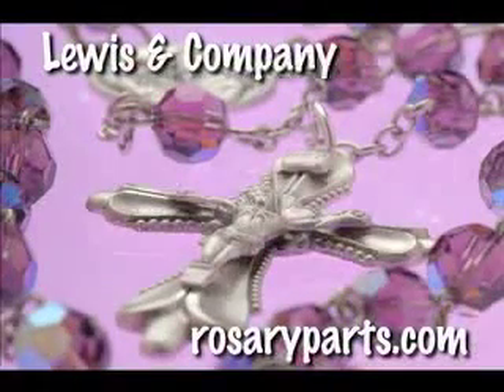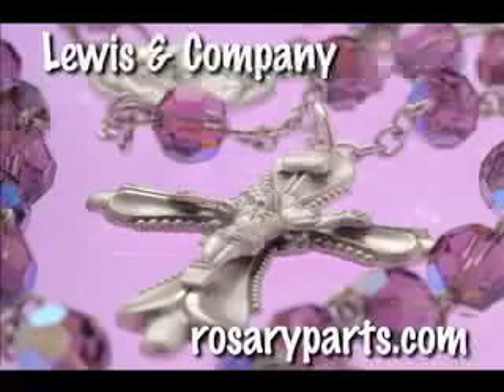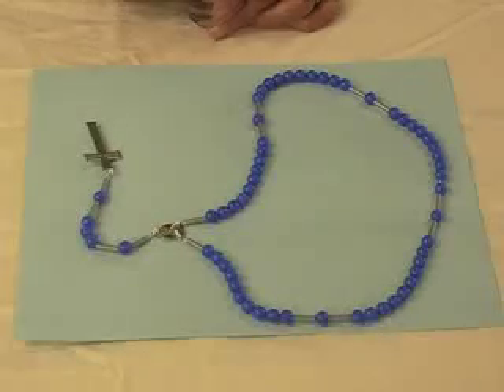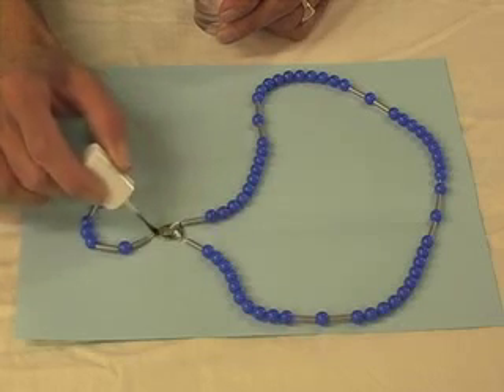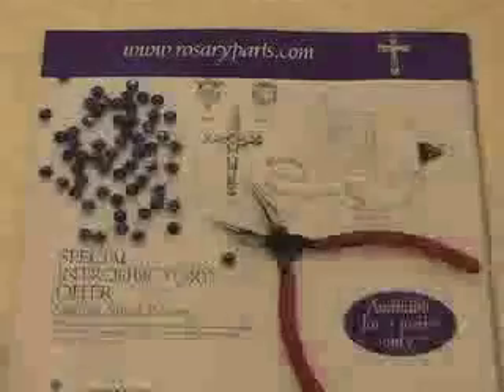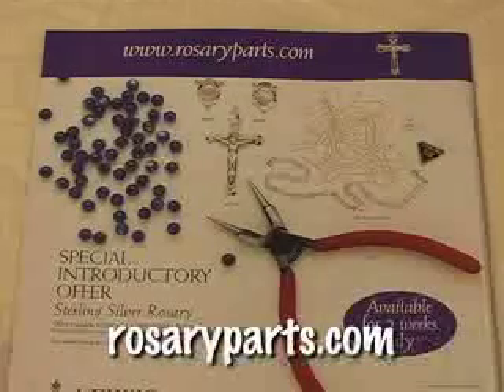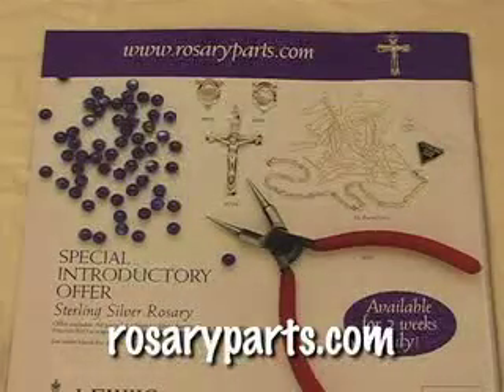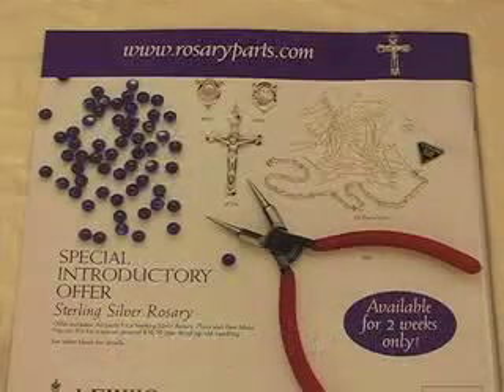Rosary Making tip 2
Rosary making tip to facilitate the Rosary making process.